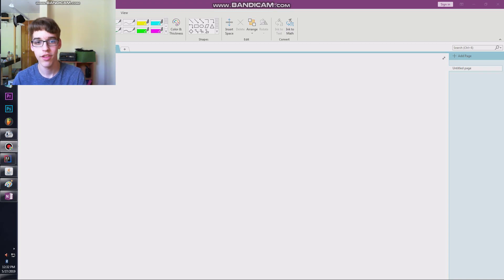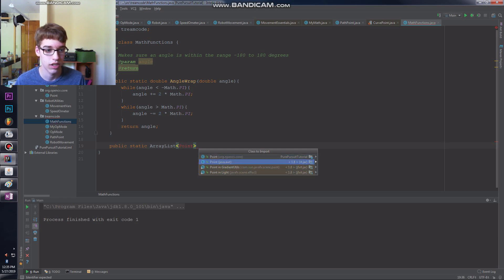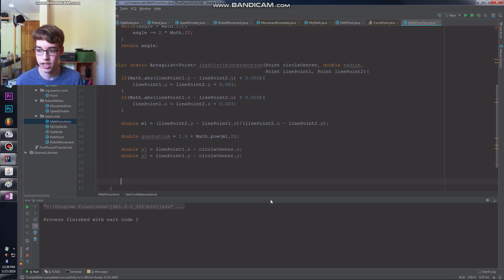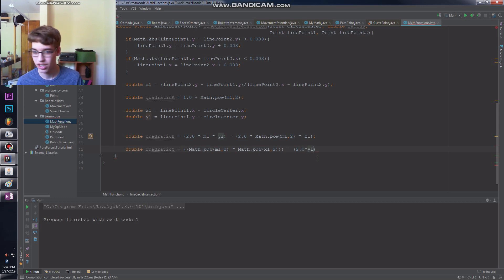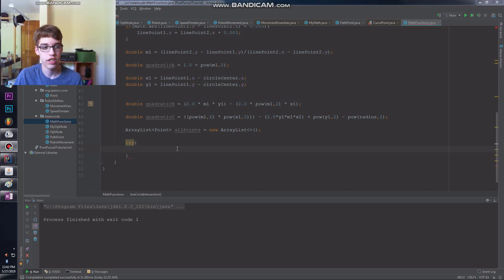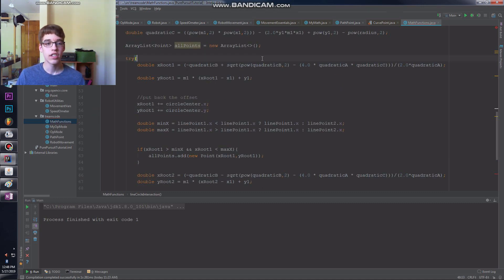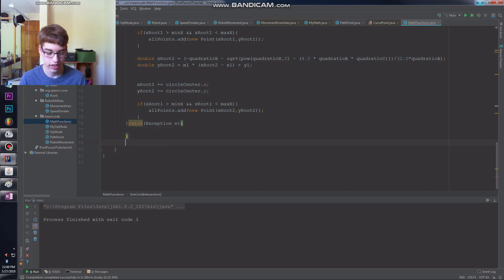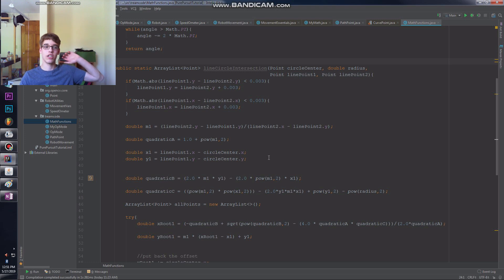FTC Programming: Pure Pursuit Tutorial 3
Shows how to write a circle and line segment intersection algorithm.

CORRECTIONS: Time 13:34 - This should read linePoint1.x "less than" linePoint2.x ? linePoint1.x : linePoint2.x
Same fix for the following line.